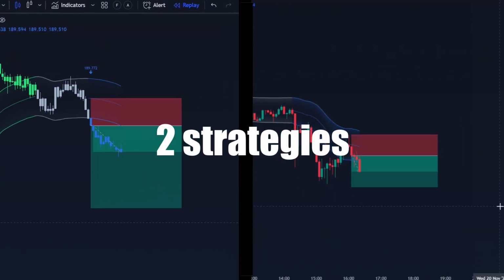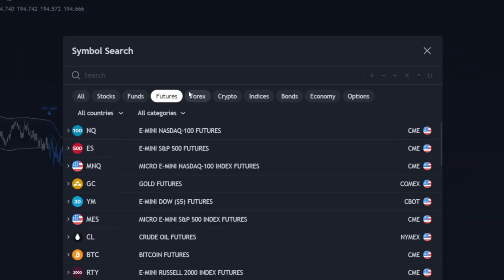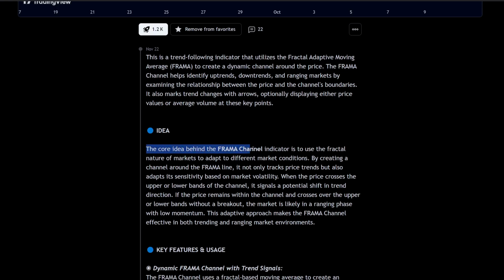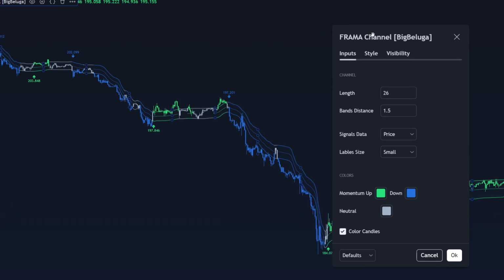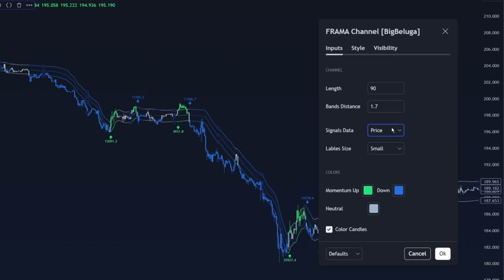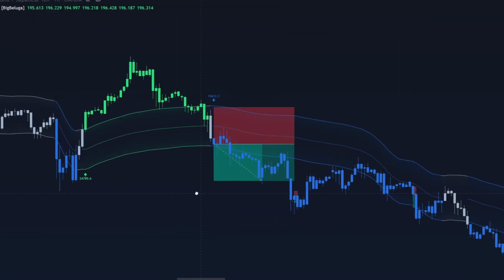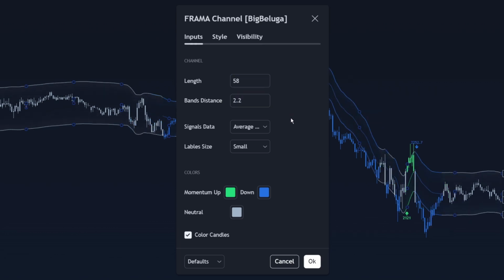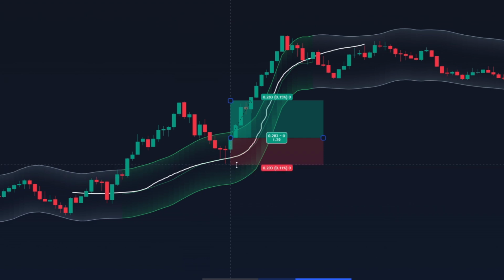1 Indicator, 2 Profitable Strategies! (Best Consolidation Filter)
🚀Welcome to TradeProof!

Today I will show you this indicator that is becoming more and more popular on tradingview!
It is good at spotting reversals, but at the same time helps trading with the trend while on top of all that - filtering ranging markets!

⏳ Most important points:
0:00 Intro
0:41 Indicator setup, explanation
2:30 1st Strategy setup
3:49 2nd Strategy setup

If this strategy fits your style be sure to backtest it and future test it on a demo account, comment your results!